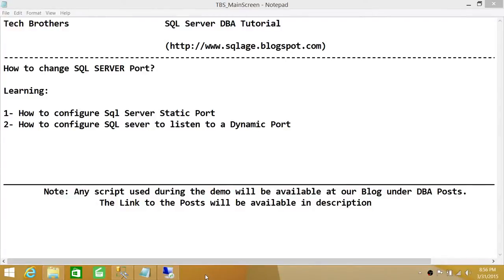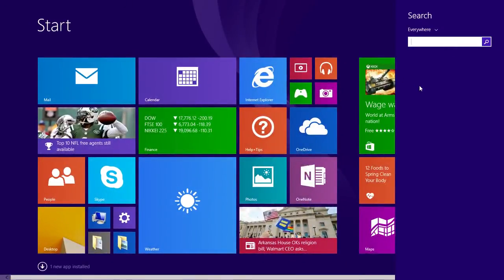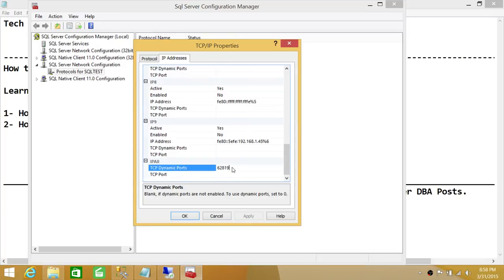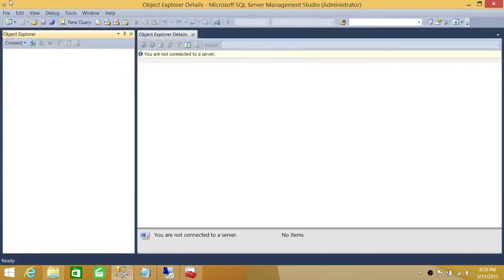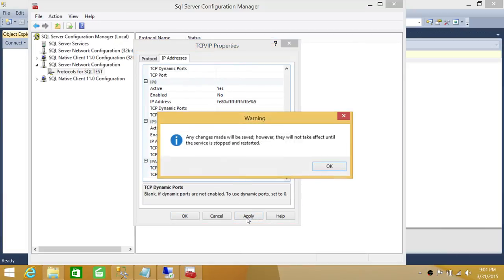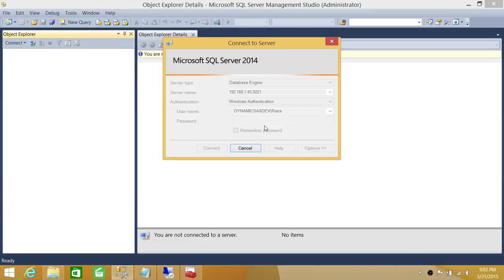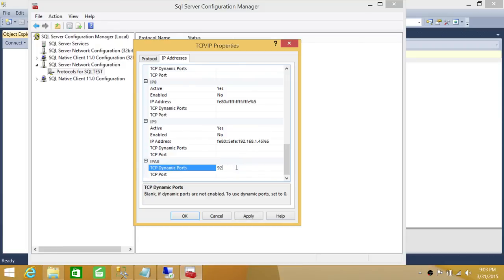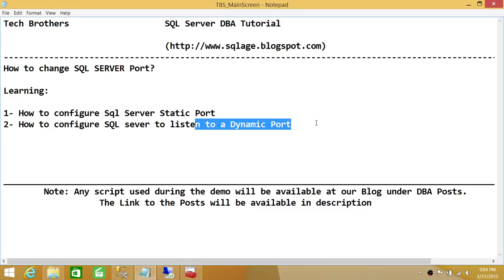SQL Server DBA Tutorial 140-How to Change SQL Server Port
In this video you will learn how to change SQL Server Port from Dynamic port to Static port using SQL Server Configuration manager. It also explains how to configure SQL Server to listen to different Dynamics Ports explicitly, how to connect to SQL Server using IP and Port in SQL Server Management Studio and best practices to configure SQL Server Ports.